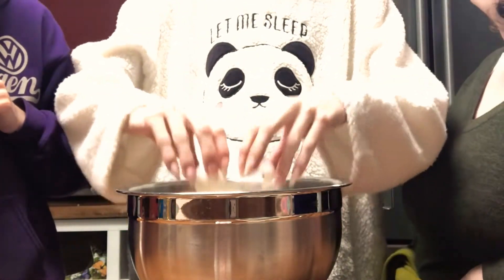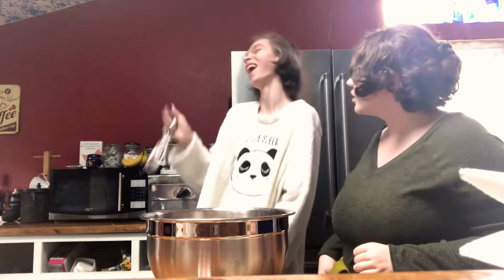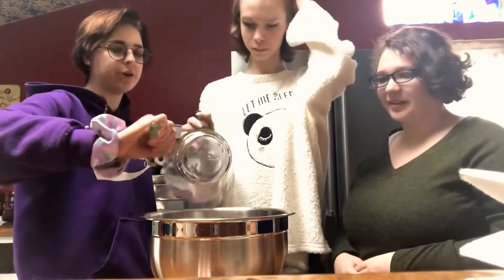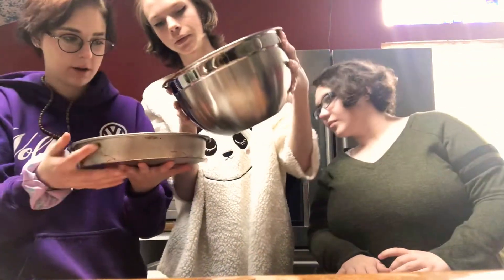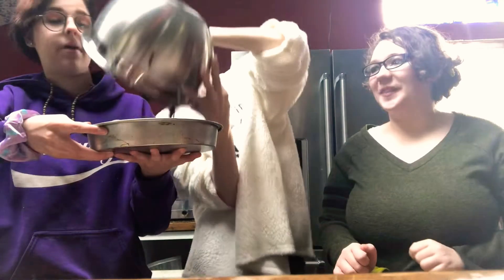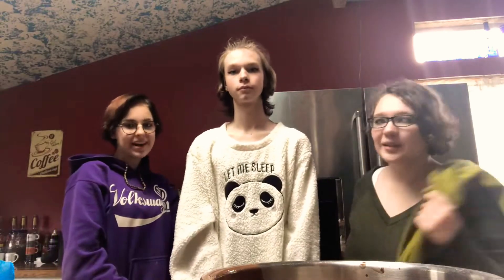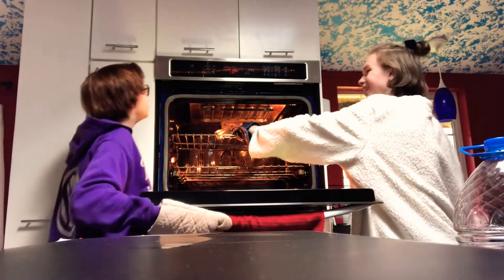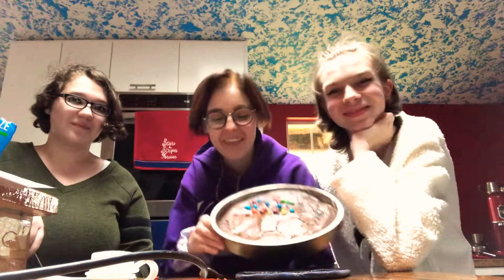Baking with Sam and Andrew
Hey guys I know it’s not a Saturday or Sunday but I just couldn’t wait to post this video I really hope you guys do enjoy though cause I love swimming videos with Sam and Andrew anyways, down below what videos do you think we all should do next and if you want to see more of Sam here’s her channel

And if you would like to see more of Andrew here’s his channel